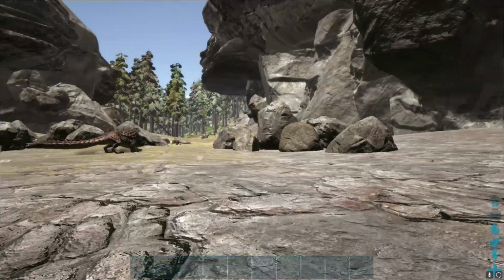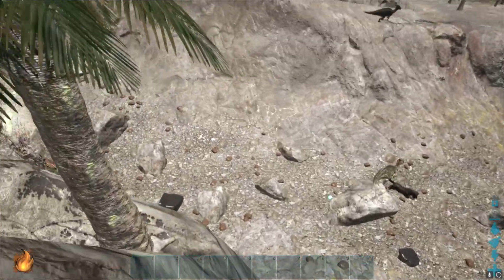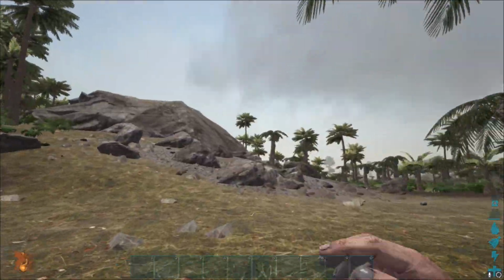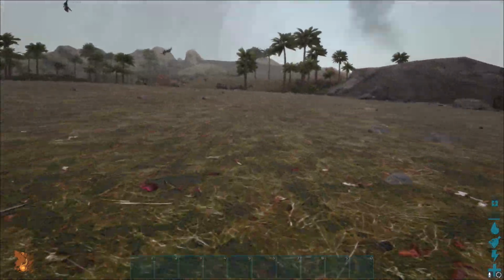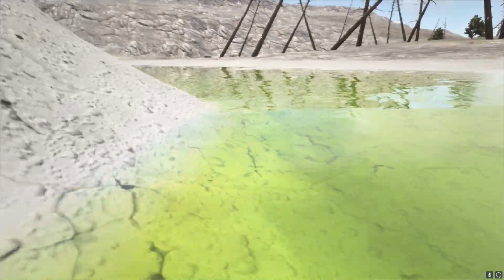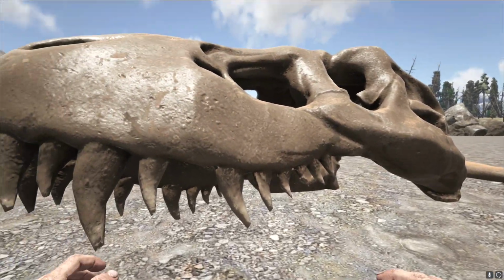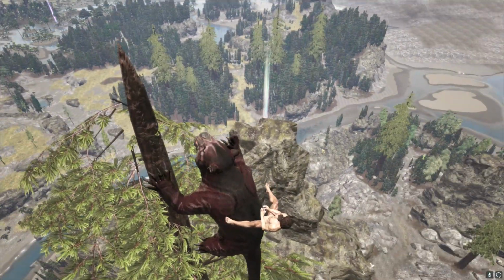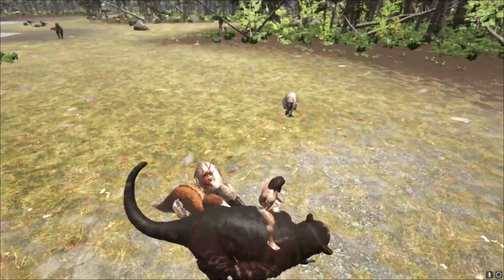ARK Map - RORAIMA - Sponsored Mods - Ark Survival Evolved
A tour of the ark survival evolved sponsored mod/map Roraima A Beautiful European/North American Wilderness Style Map at the end is a poll for what mod next?

I Have A Patron Page To SUPPORT Me Achieve My Dream Check It Out Just One Pledge Of $1 For Exclusive Videos And Discord Chat

PSN EP1K-JAM
Steam Jade Plays Games

FiftiesBinman
Simon Thompson
Caroline Lord
Virgil Blaze
Liam S
Jules
IZY Joseph
PIF - Pay It Foward
My right hand woman Missy Prime
David And ShadowHawk Running DISCORD
my amazing channel moderators Vape Nation - Royal Star Gaming Sum Guy On A Bike - Oliver Wright - Prince Guzman - ShadowHawk Juicy Bear - Virgil Blaze - Izy Joseph